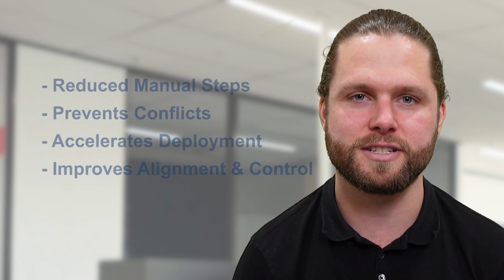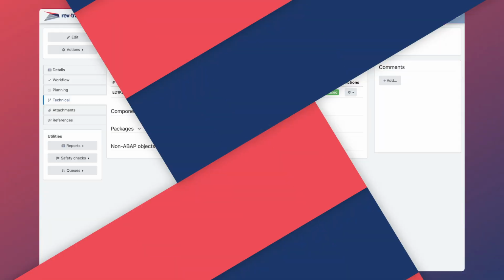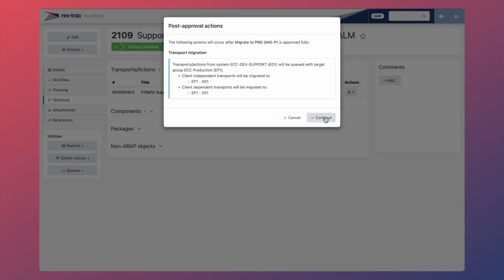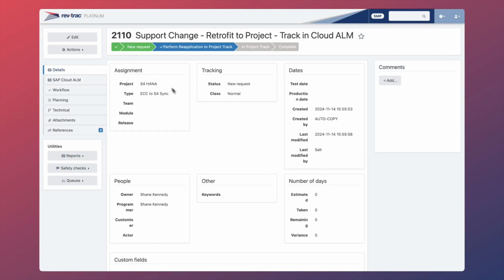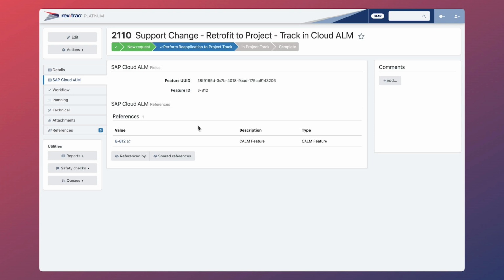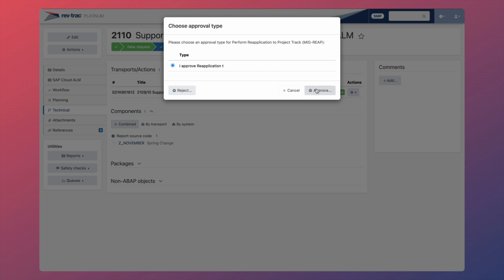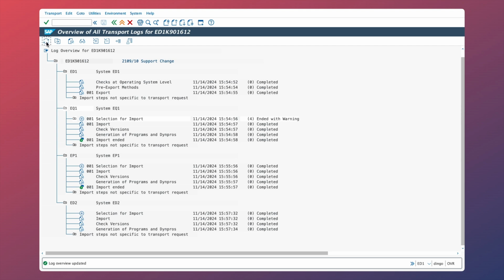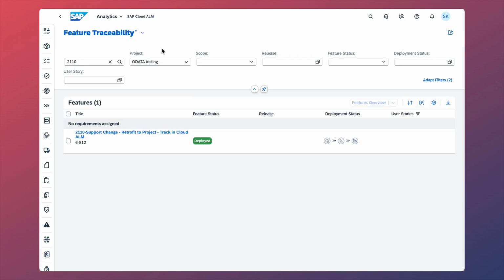Automate SAP Retrofitting with a Rev-Trac Platinum & SAP Cloud ALM Integration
Discover how Rev-Trac transforms SAP retrofitting and change management with seamless integration into SAP Cloud ALM. In this step-by-step demonstration, we highlight Rev-Trac’s capabilities to automate cloning, retrofitting, and deployment across SAP landscapes, ensuring compliance, traceability, and efficiency.

Key Features Highlighted:

Automated retrofitting across ECC and S/4HANA landscapes

Real-time bi-directional integration with SAP Cloud ALM

Full traceability with comprehensive audit trails

Synchronization of dual landscapes to prevent conflicts and errors

Enhanced compliance through automated safety checks and approvals

Do you use one or more parallel development tracks? See how Rev-Trac can help you manage retrofits to ensure dual maintenance. Visit rev-trac.com for more information.